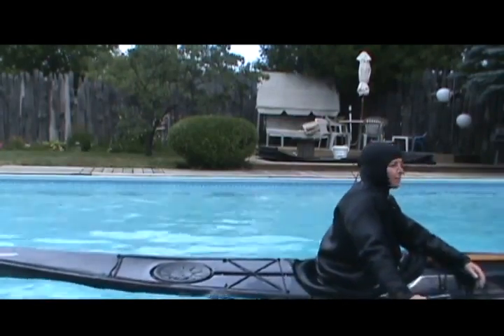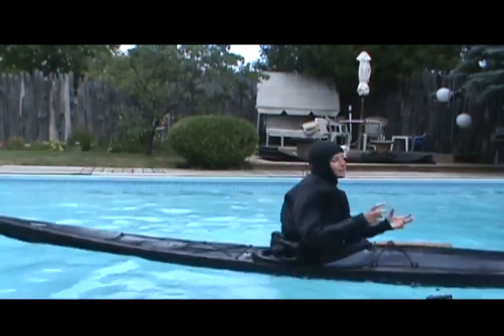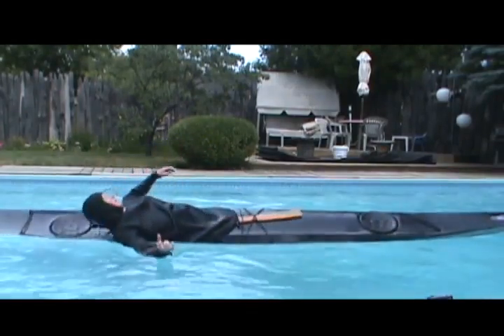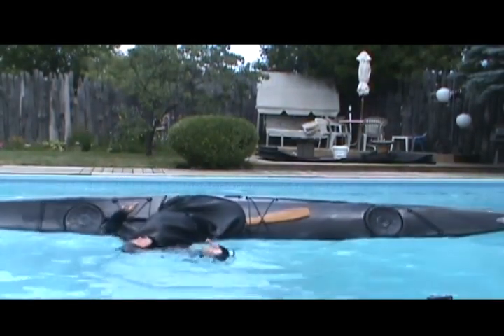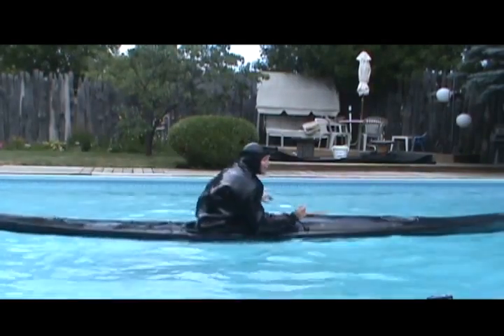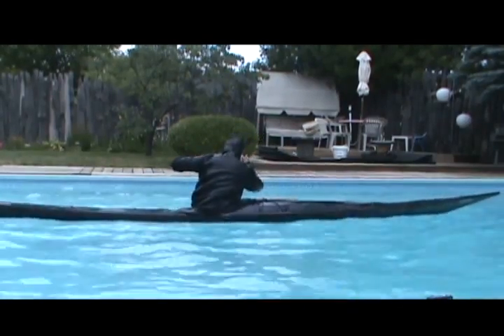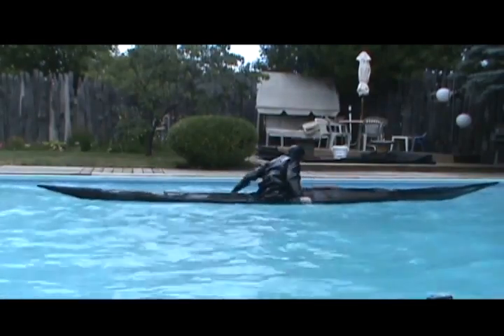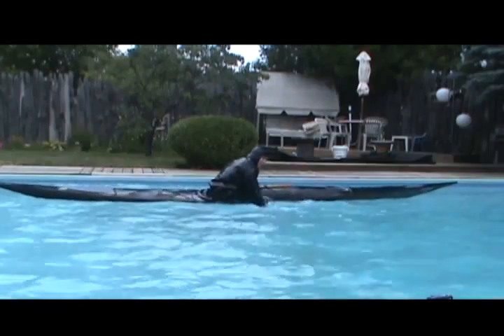Helen Wilson Rolling demonstration - Invisible Paddle.avi.flv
This is a good video clip our friend Alan did a couple seasons ago after attending one of our weekend long kayaking clinics in which we brought in instructor Helen Wilson from Arcata California.
In the demo, she does the Greenland Rollins list using an invisible, or imaginary paddle.
Good times were had by all that weekend. It was the first of 5 times that we have brought Helen to Thunder Bay thus far.